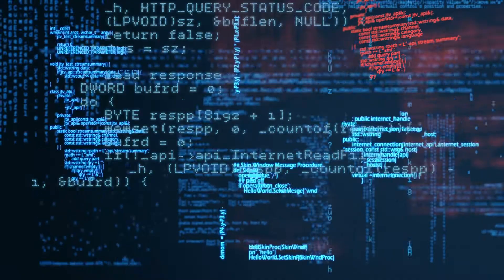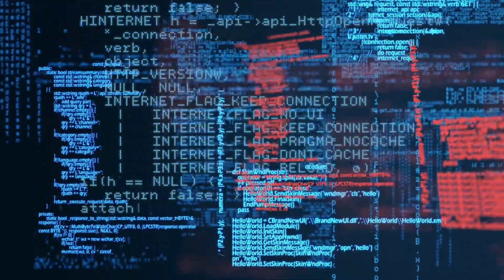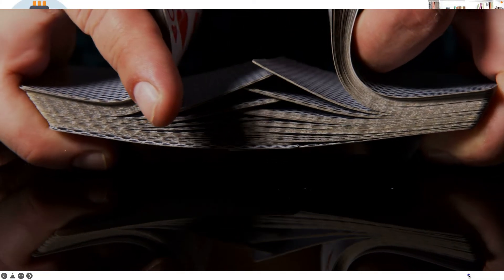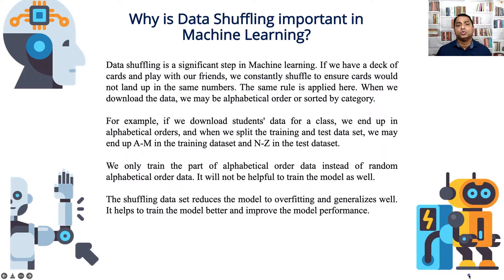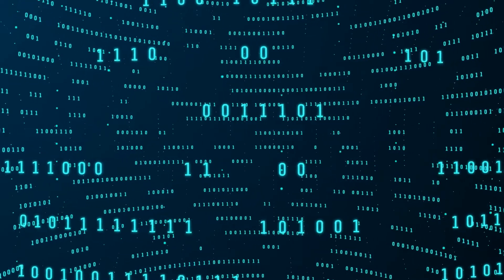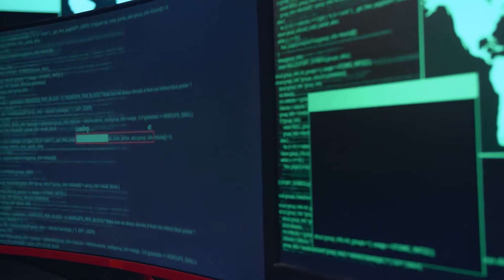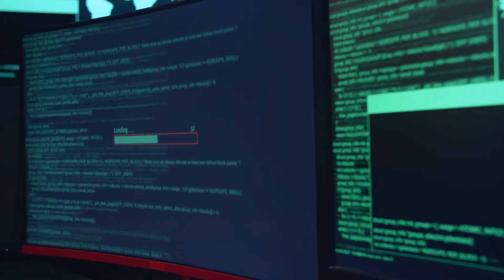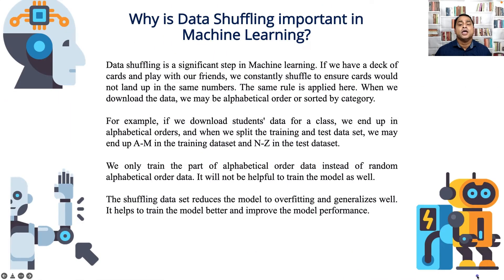Is Data Shuffling Important in Machine Learning?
Chapters:
0:04 Why Data Shuffling is Important in Machine Learning?

✪Tags ✪
- MachineLearning
- Artificial Intelligence
- Deep Learning